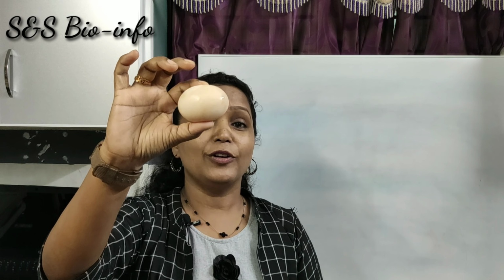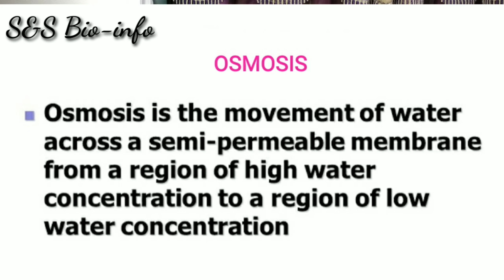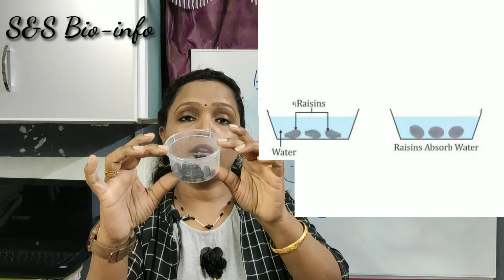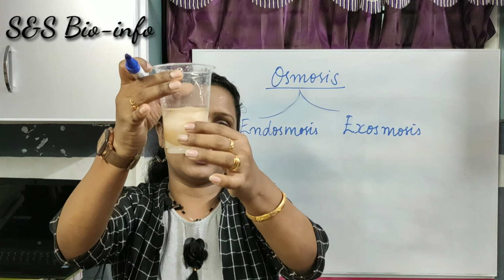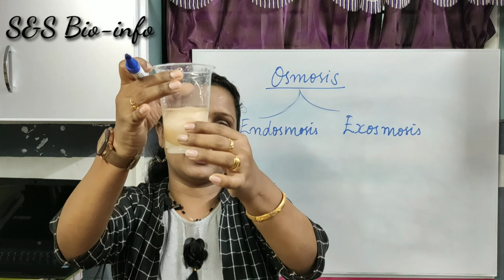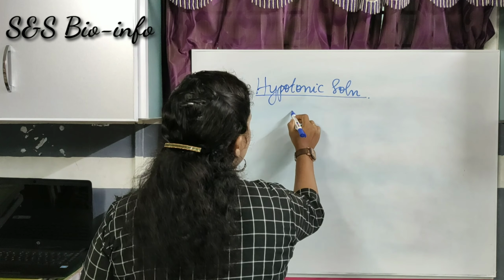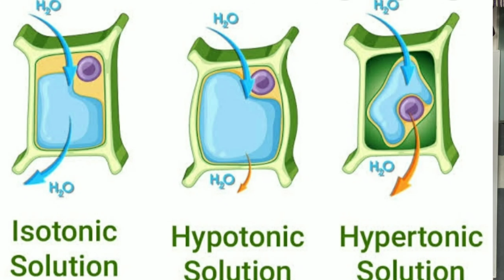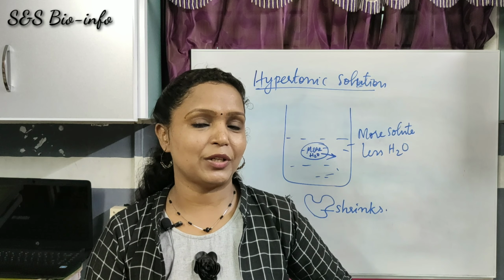CLASS IX BIOLOGY OSMOSIS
Types and Conditions